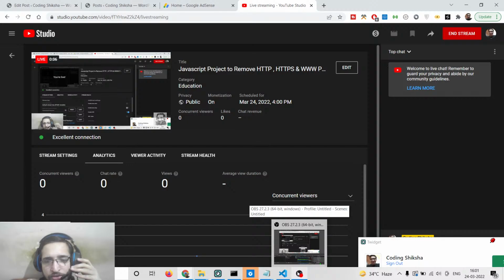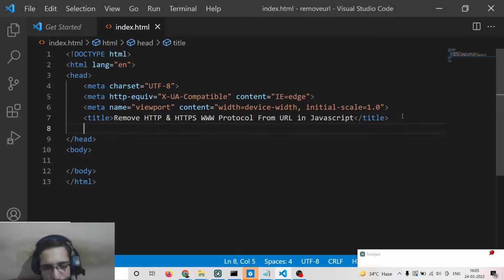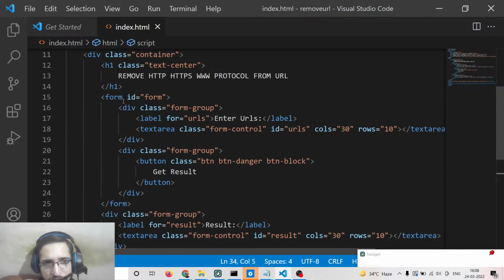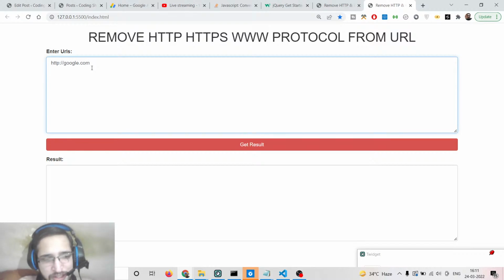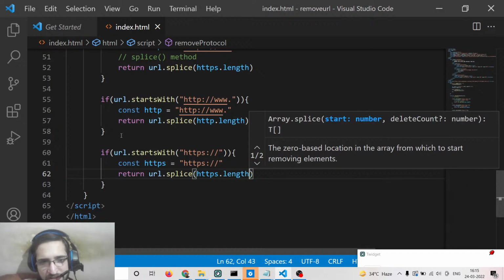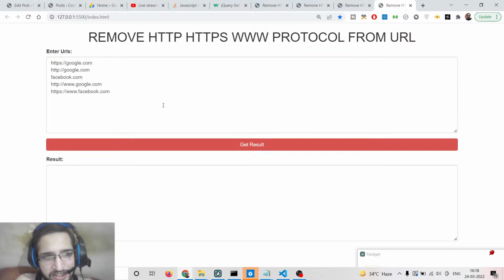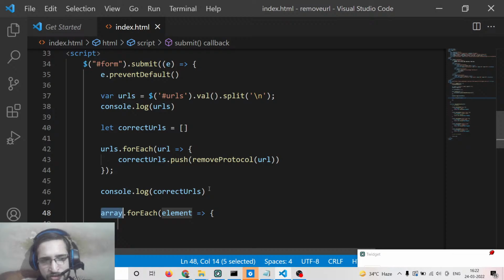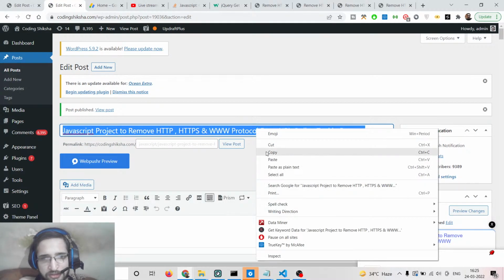Javascript Project to Remove HTTP , HTTPS & WWW Protocol From URL Online Tool in Browser